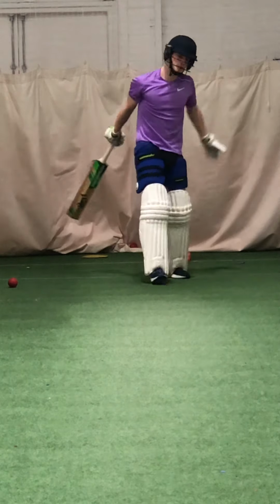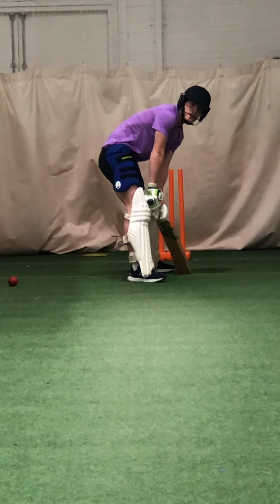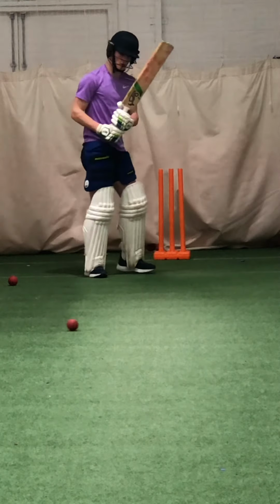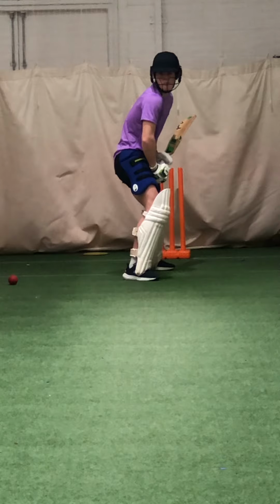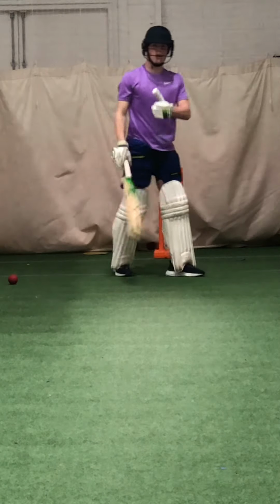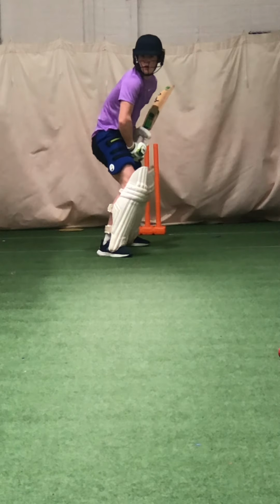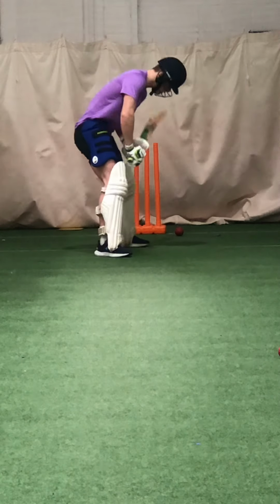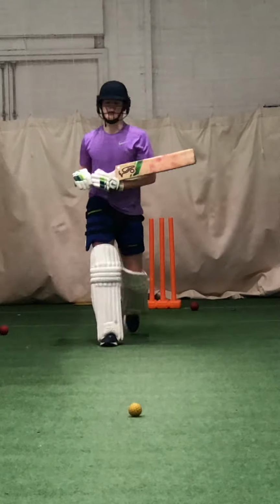Zak Rogers - Working on his front foot with the ball swinging.